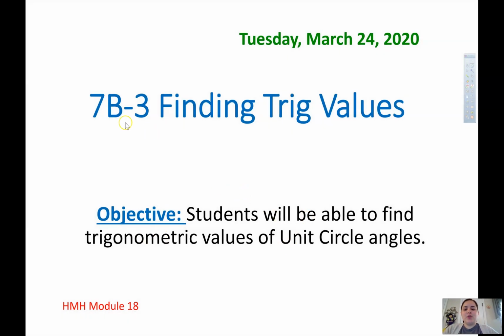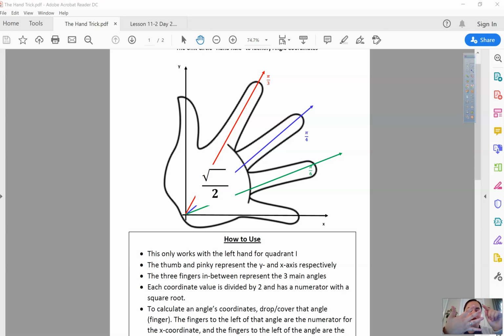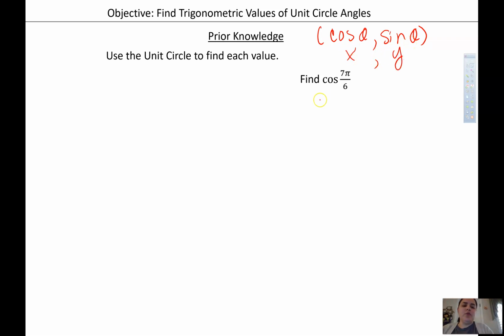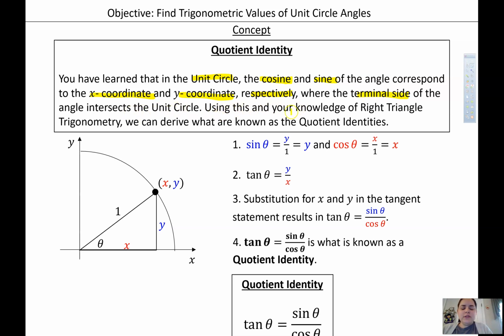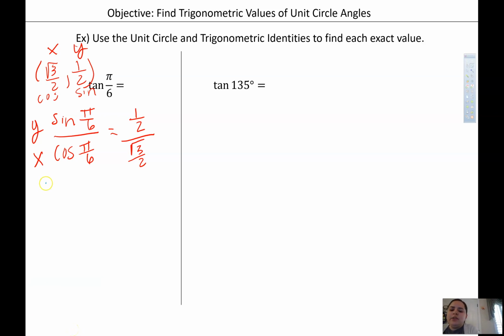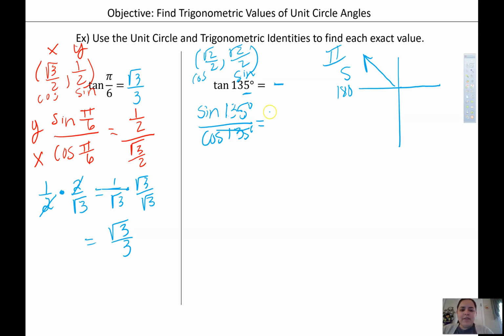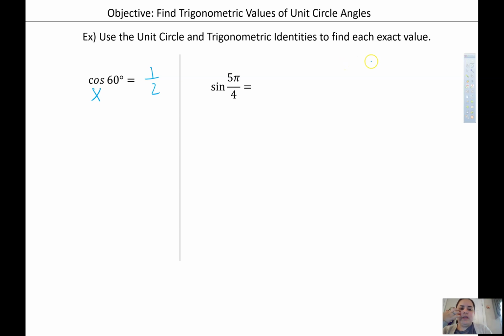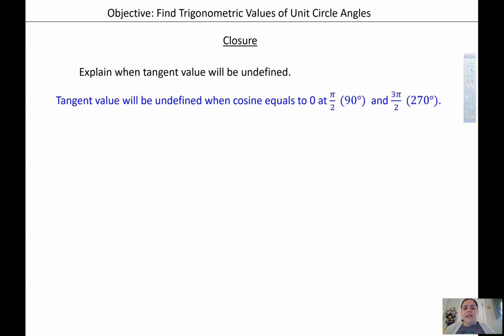Lesson 7B 3 Find Trig Values of Unit Circle Angles